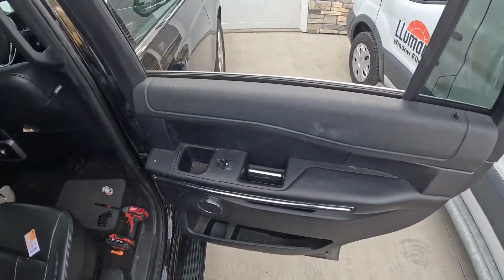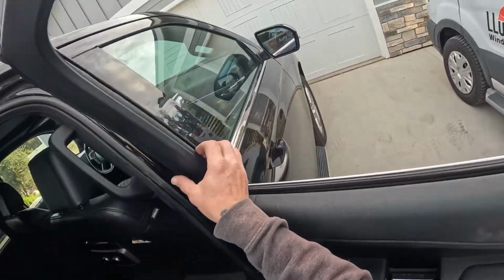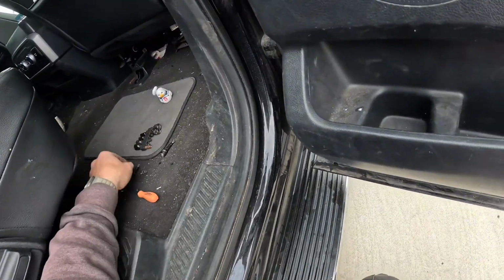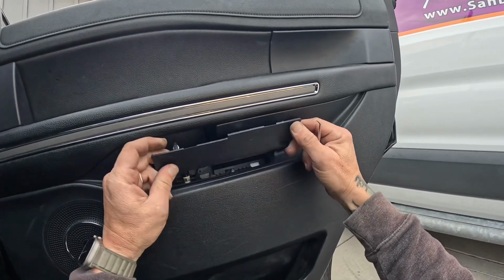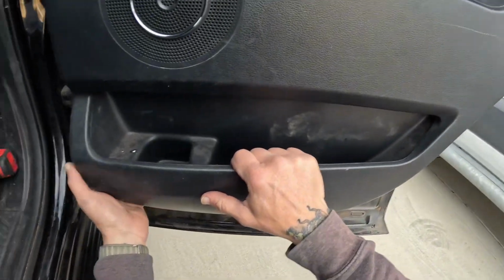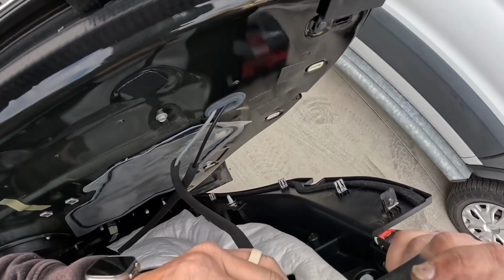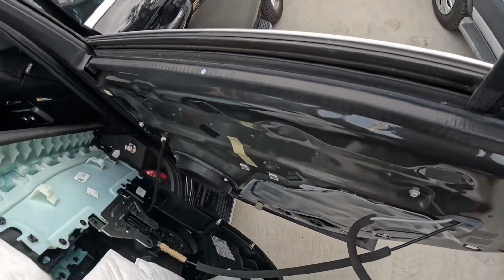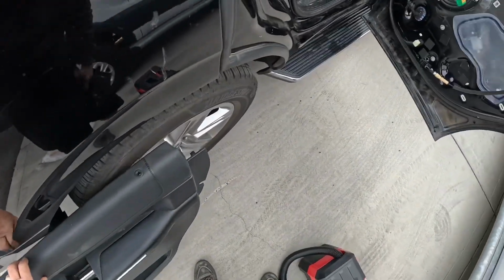2021 Expedition Rear Door Panel Removal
Quick video showing the removal of the right rear door panel on a 2021 Ford Expedition to replace the door glass.